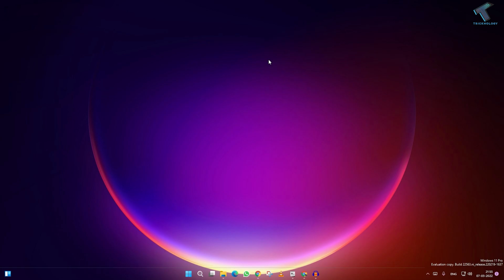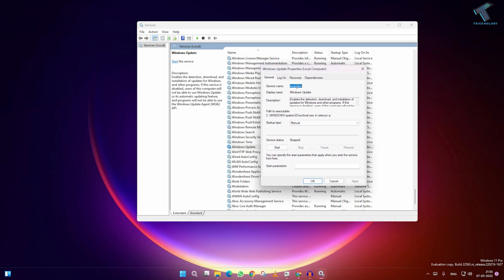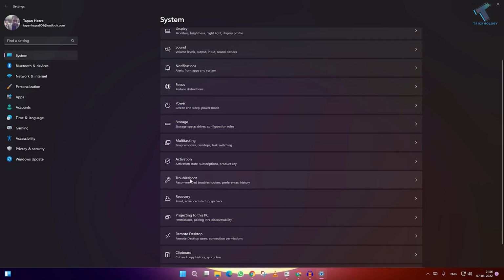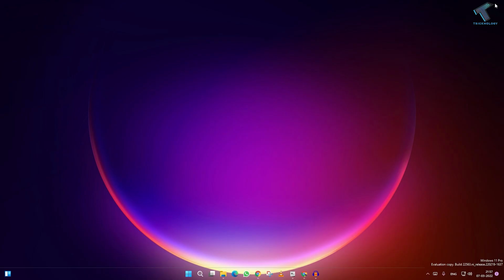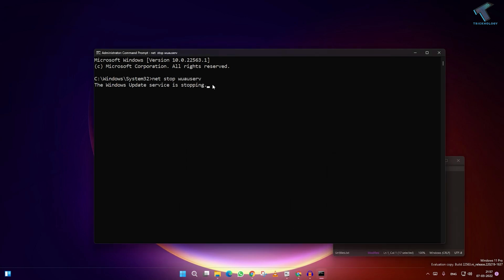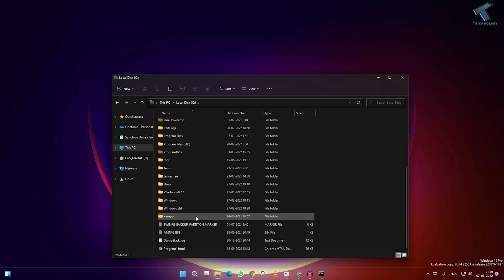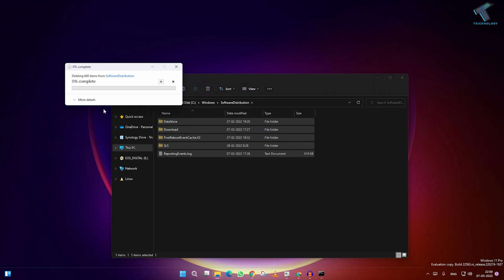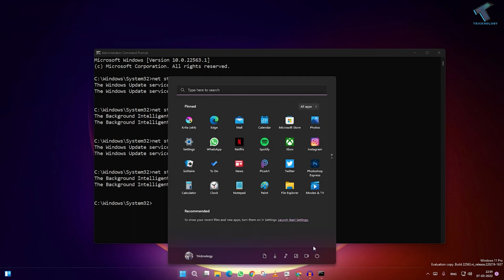How to Fix Windows Update Installing Stuck in Windows 11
Here in this video tutorial, I will show you guys how to fix the Windows 11 update installation stuck problem.

Commands:

Services.msc